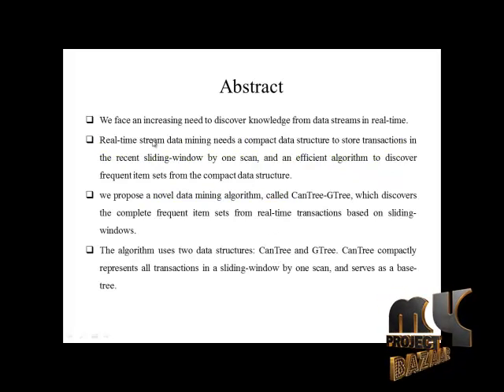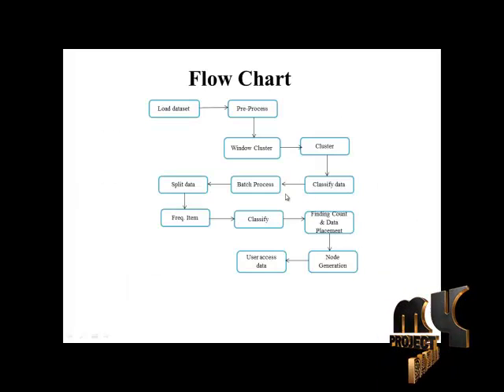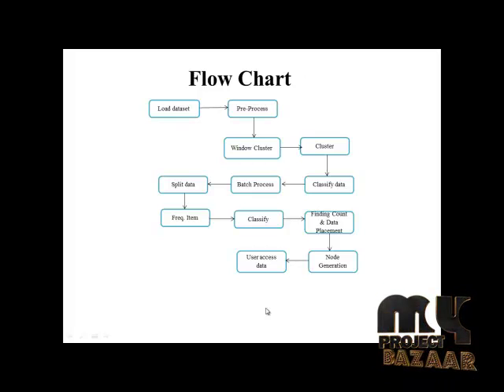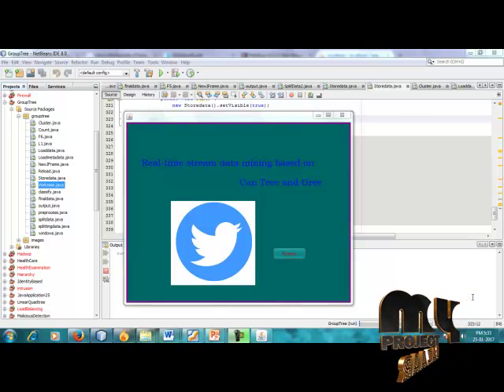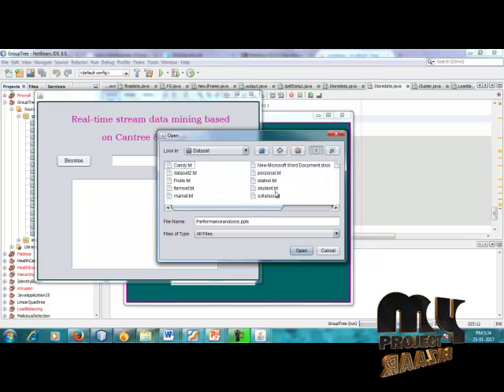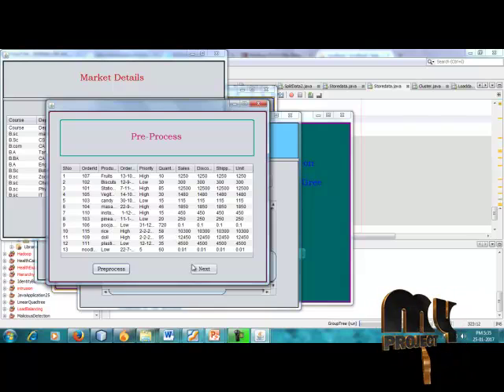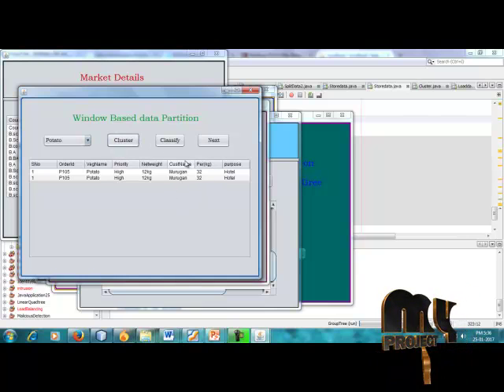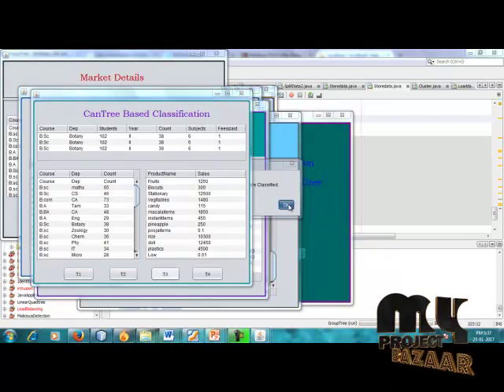Real-time stream data mining based on CanTree and Gtree | Final Year Projects 2016 - 2017